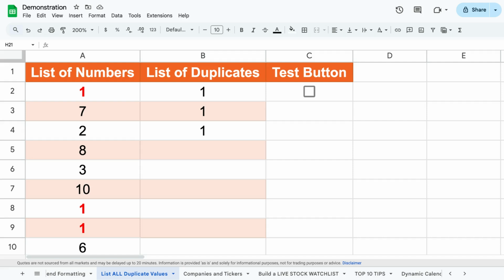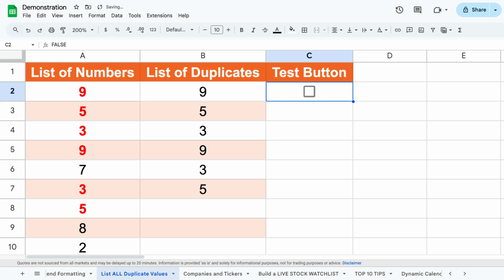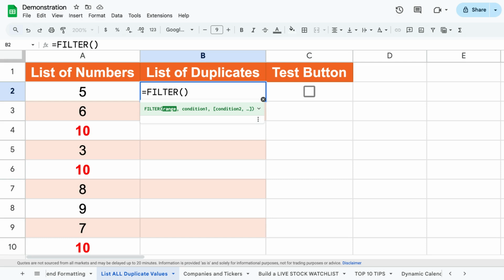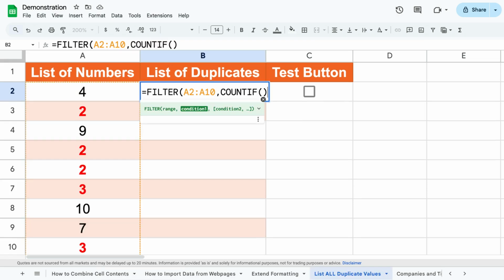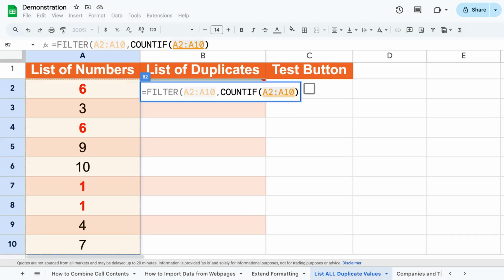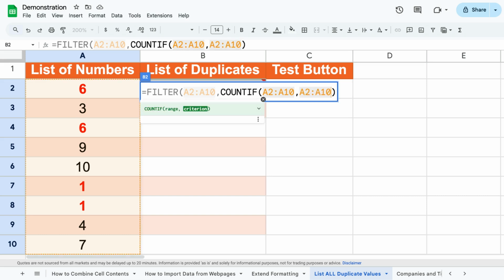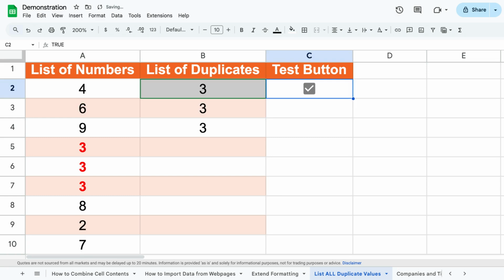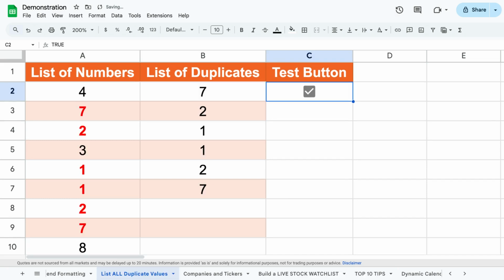How to List All Duplicate Values in Google Sheets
Let’s imagine that you have an incredibly long list and you want an easy way to check if any duplicates occur without having to scroll through the entire list. One of the best ways to do this is by listing all duplicate values in a different column.

This can be done using the FILTER and COUNTIF functions. Simply write equals FILTER and within the parentheses choose the range you want to filter from. Then, we’ll define the criteria we want to filter based upon or in other words, when this criteria is true, that value will be included in the filtered list. We’ll write COUNTIF and select the same range and again define the same range as the criterion. In this way the COUNTIF function will count all recurring values. Finally, by setting the criterion for the FILTER function to only be true when the COUNTIF function is greater than 1, it will only filter values that occur more than once.